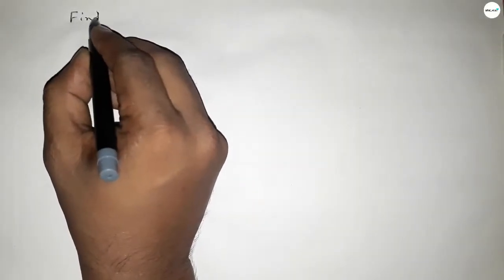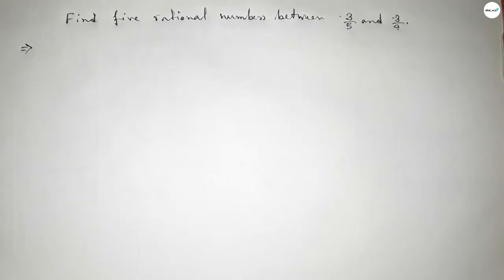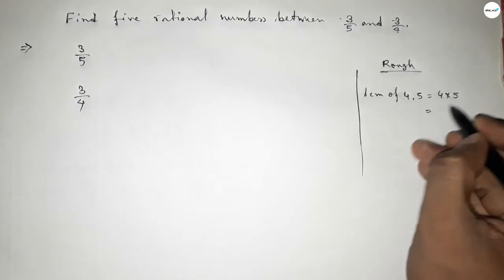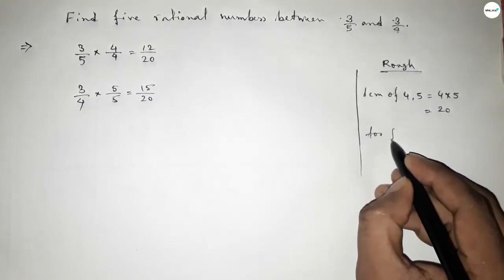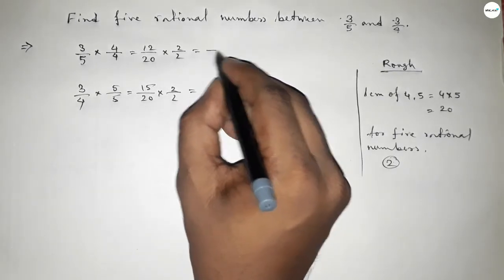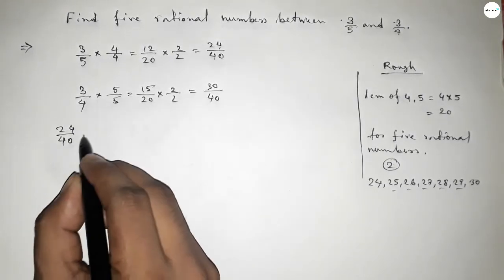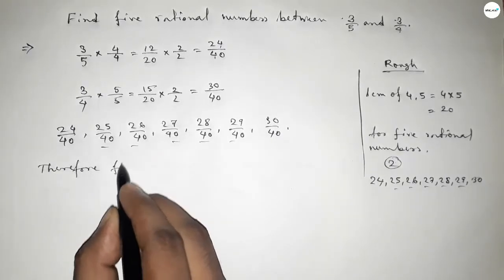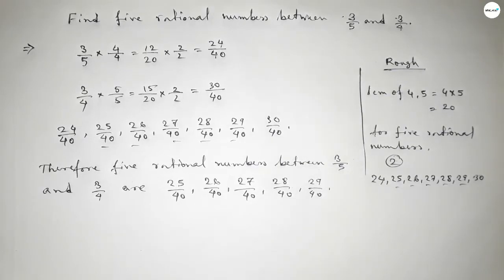How to find five rational numbers between 3/5 and 3/4.shsirclasses.